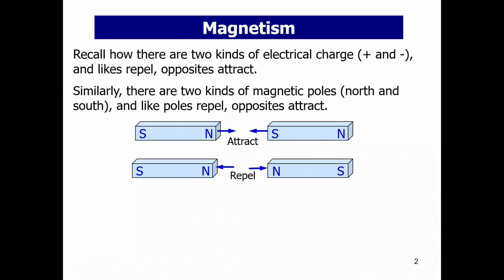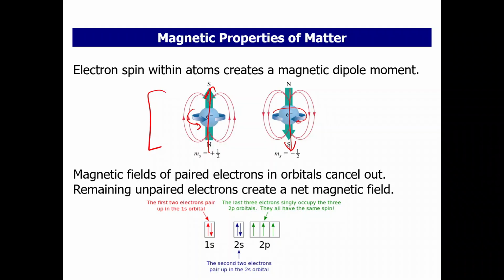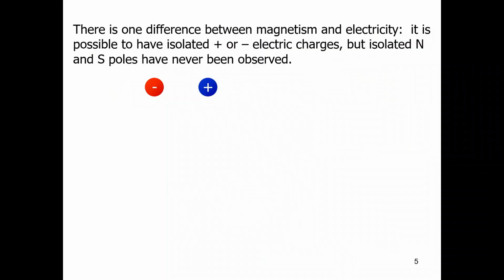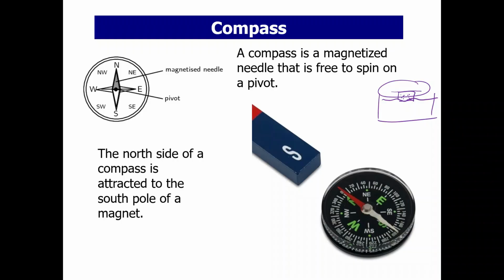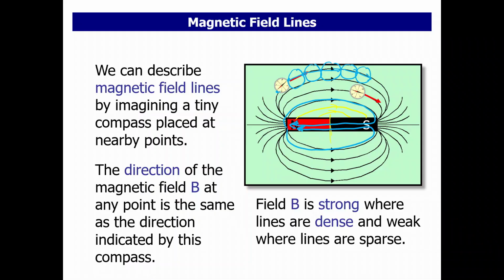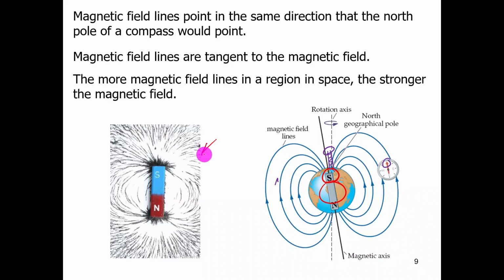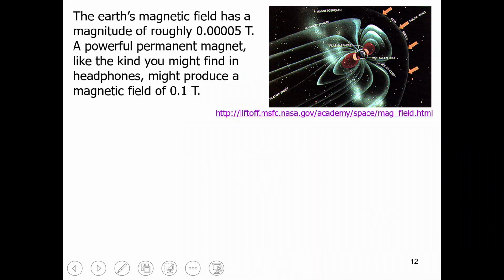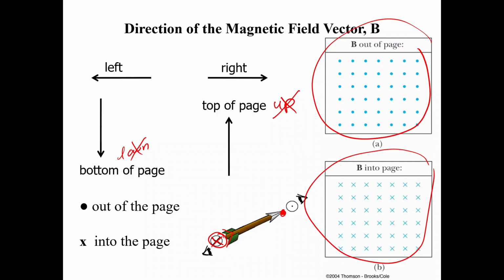PHYS 1402 Magnetic Fields